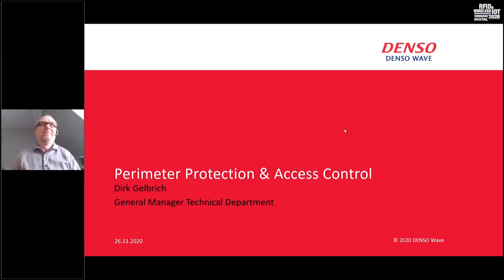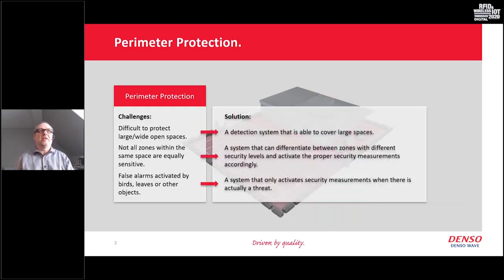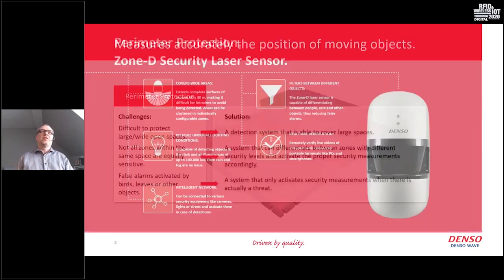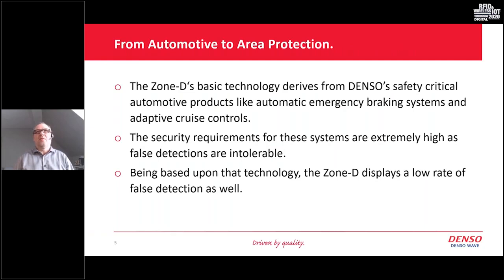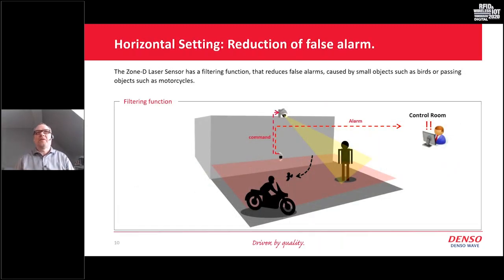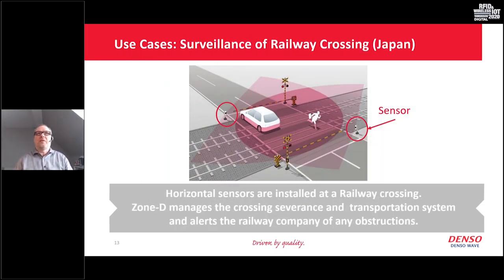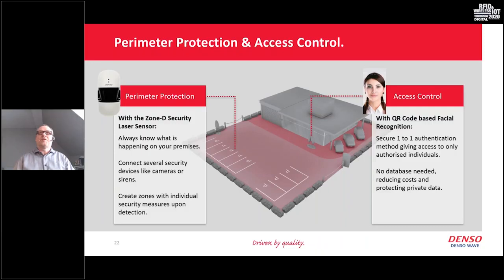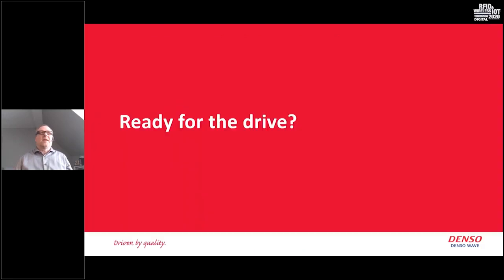DENSO WAVE Lecture - Perimeter Protection & Contactless Access Control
In this lecture that was held at the virtual RFID & Wireless IoT tomorrow 2020, Dirk Gelbrich introduces DENSO WAVE's Zone-D laser sensor and QR Code base facial recognition technology.